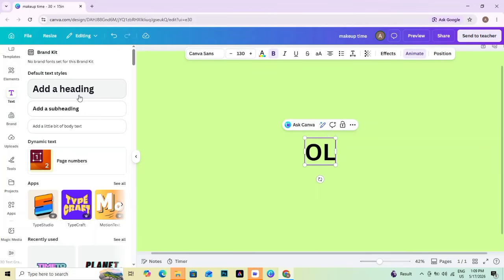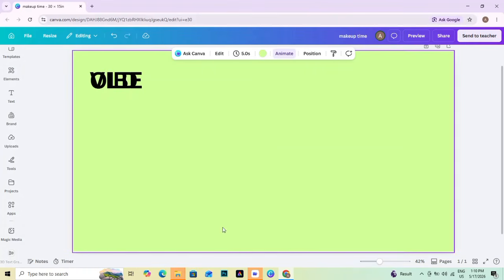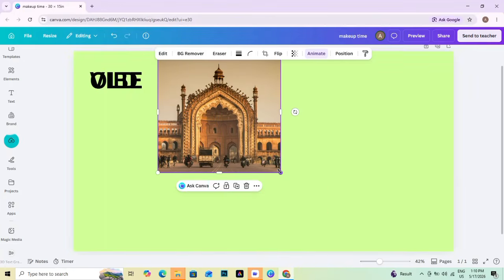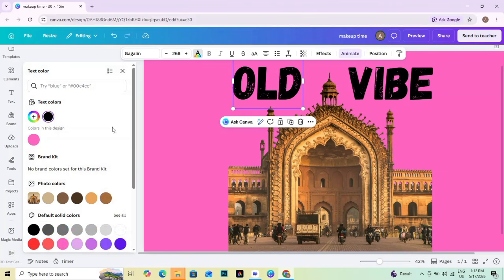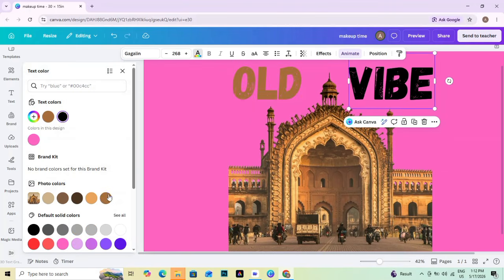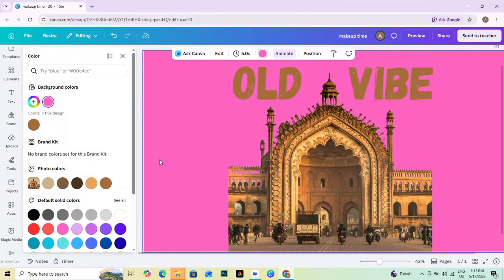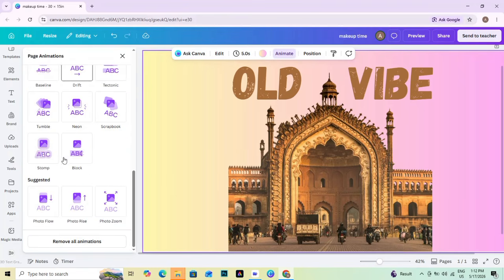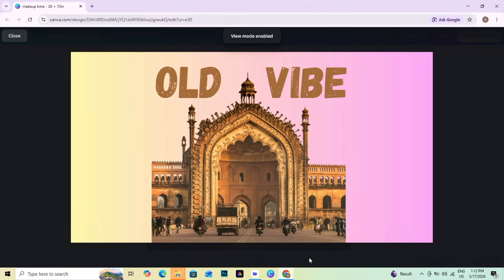HDR 4K Portrait|Professional Retouching LookCanonR6 + Photoshop ColorGradingMasterclass#E9DED88#3892